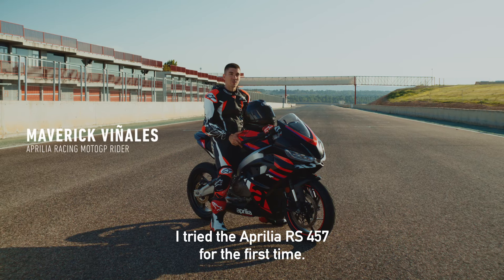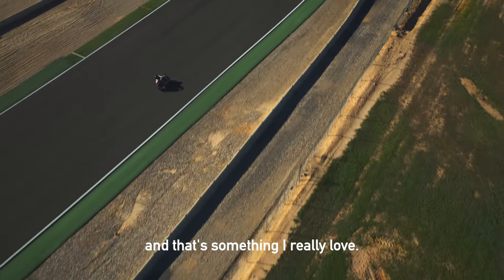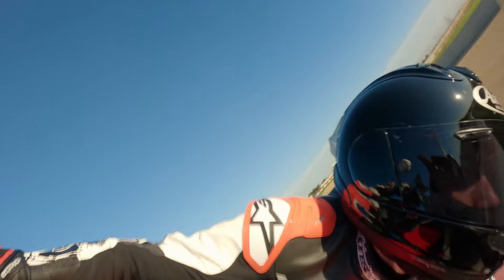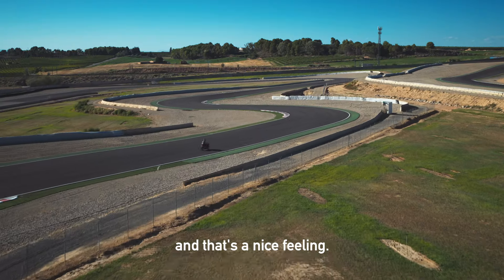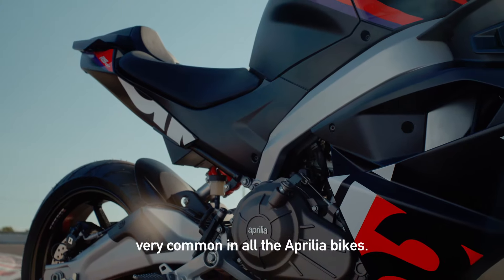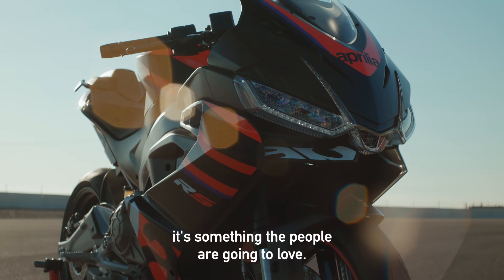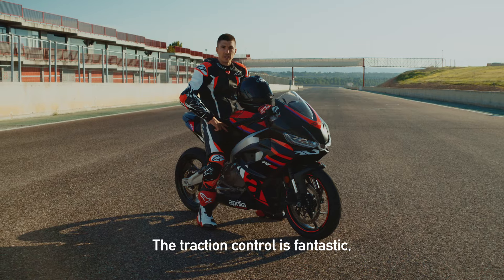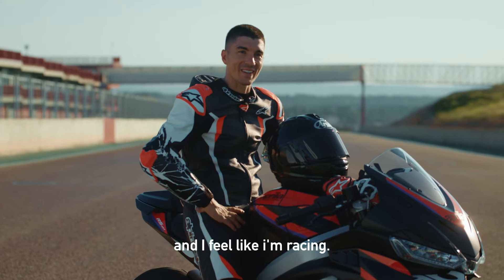Aprilia RS 457 | Track test by Maverick Viñales 🚀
When weight and power create the perfect fun mix... Simply RS457.​
Listen to Maverick Viñales, our MotoGP rider, the only one who has actually ridden it. So far😏​